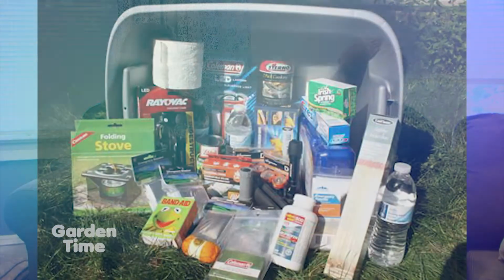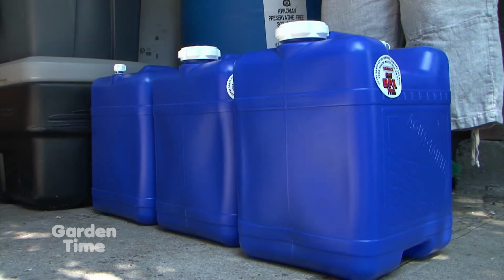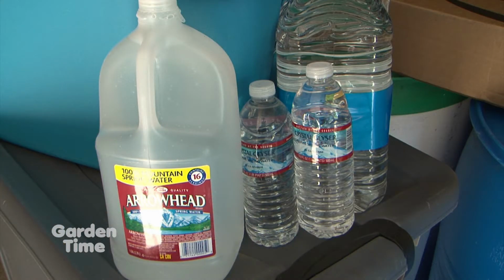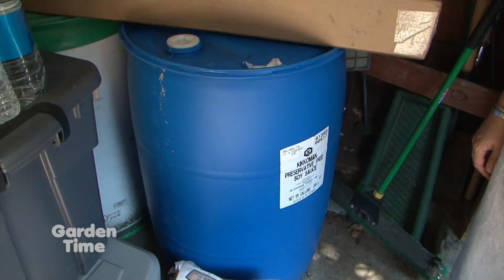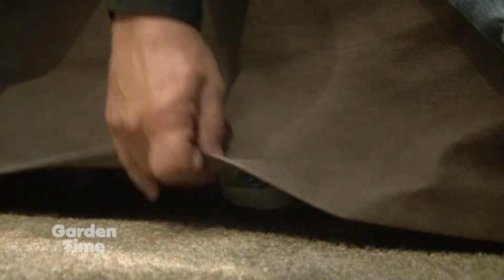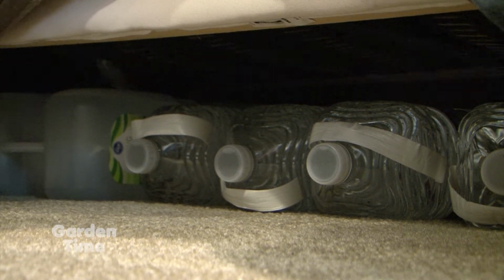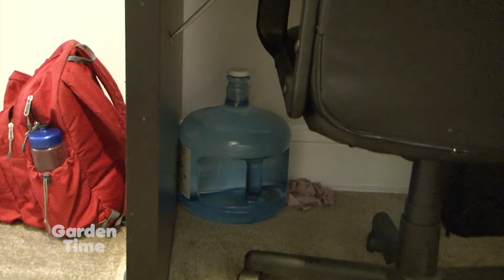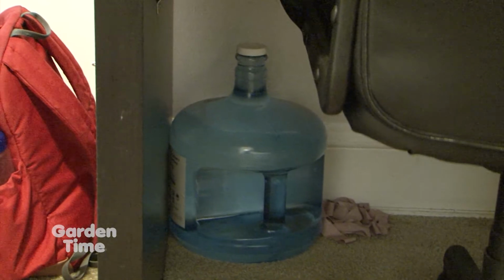14 Gallon Challenge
We show you how easy it is to store water in your home and use the left overs for watering your plants.